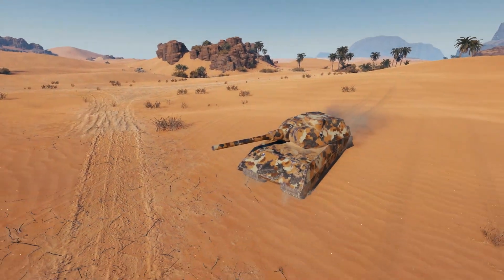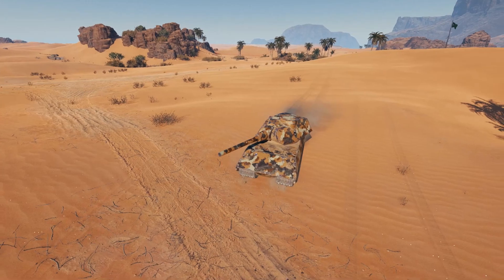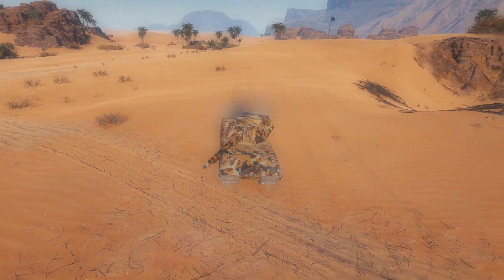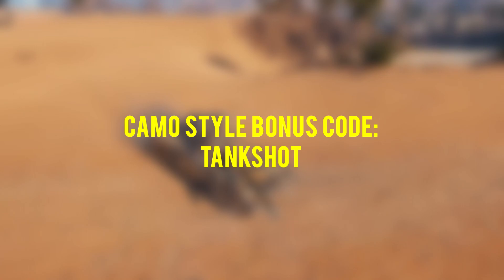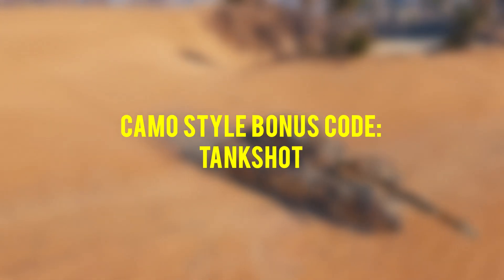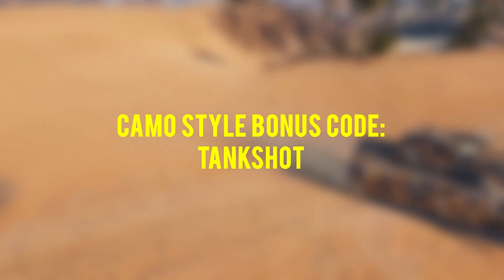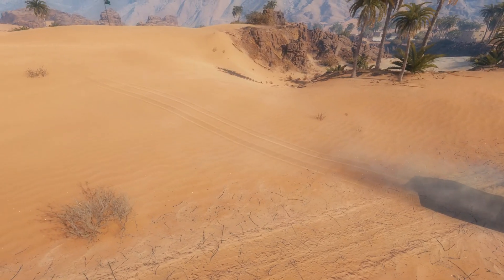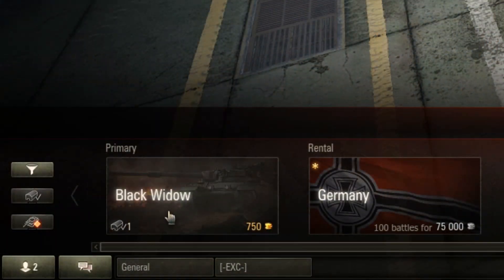WoT - Bonus code for a free camo style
Enter the code "TANKSHOT" and receive a free camo style. This code is EU exclusive and can only be used on German tanks. Enjoy!